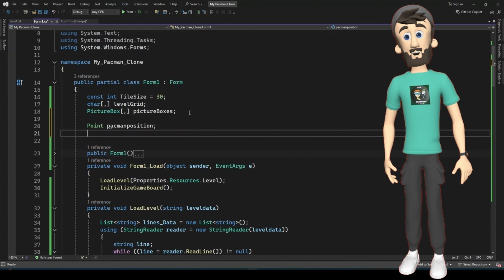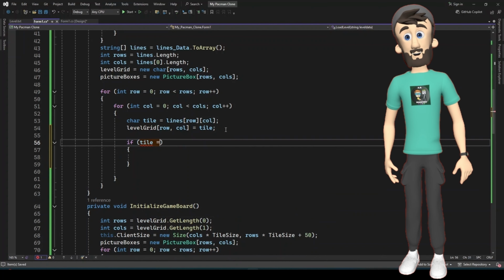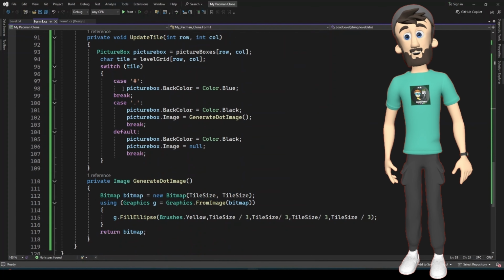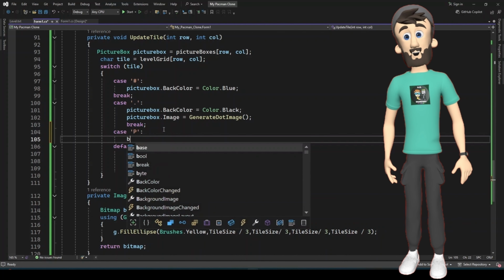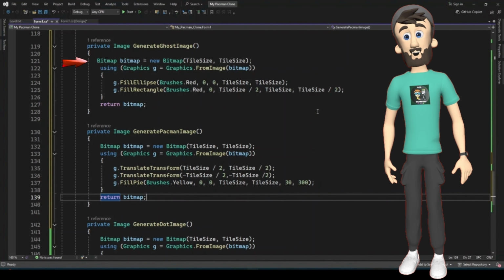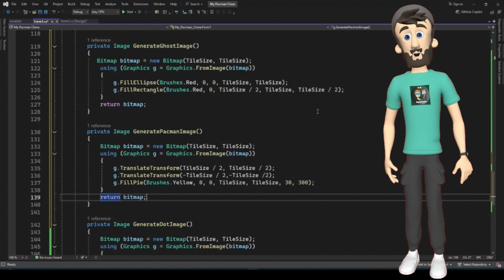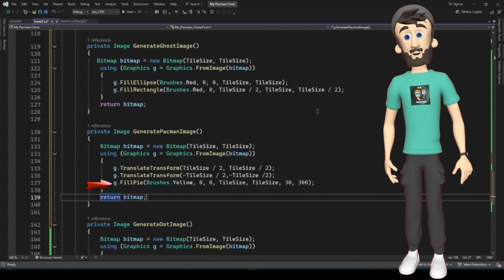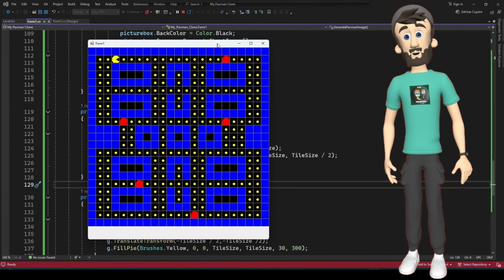🟡👻 Adding Pacman & Ghosts – Sprite Setup in C# WinForms!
It’s time to bring our Pacman game to life! In this part, we’ll add Pacman and the ghosts to the game board. Learn how to place them on the grid and display their visuals using simple graphics!

🔹 What You’ll Learn:
✅ Drawing Pacman’s iconic shape using C# graphics 🎨
✅ Creating ghosts with different colors 👻
✅ Positioning Pacman and ghosts on the map 📍